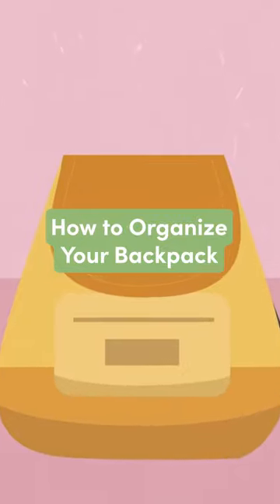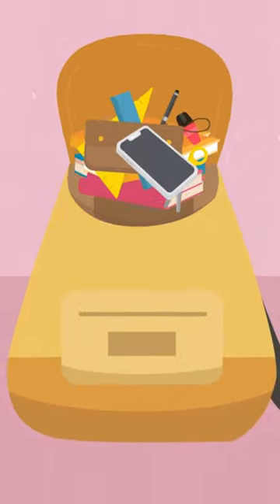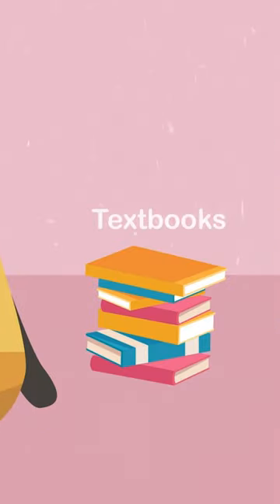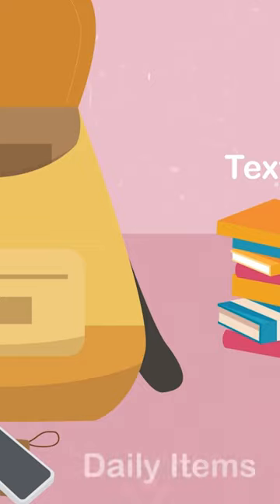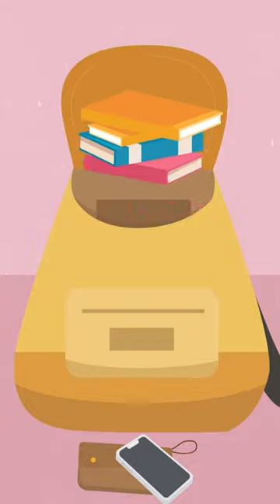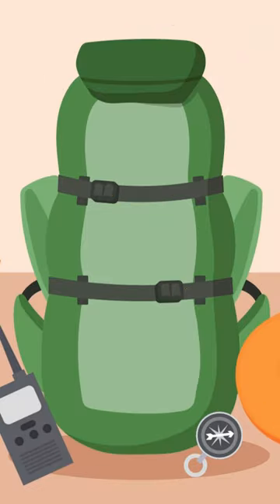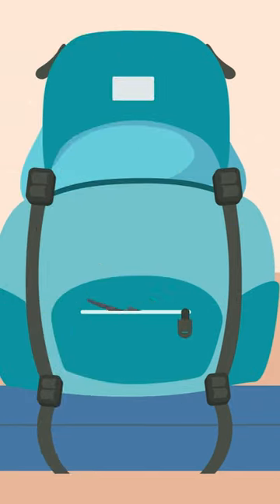How to Organize Your Backpack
Don't know how to organize your backpack? Check out these tips🎒